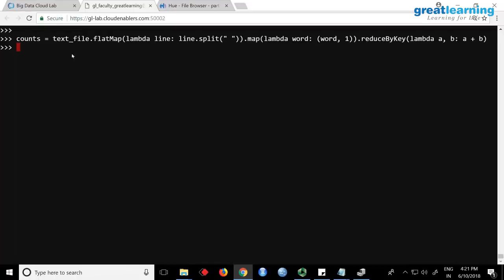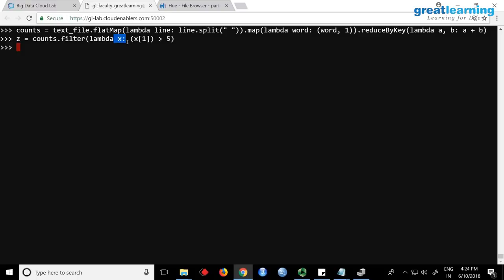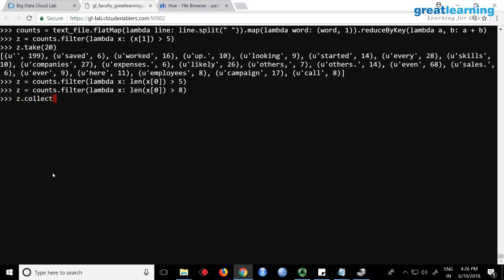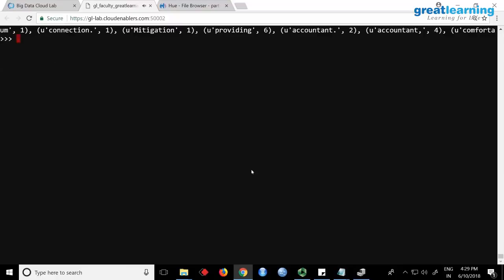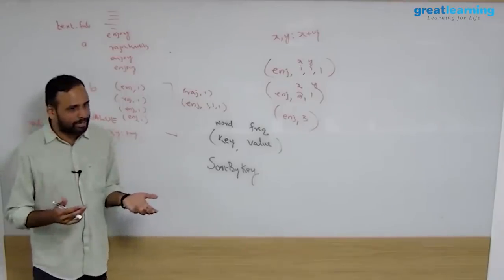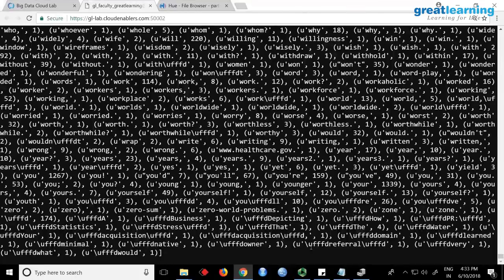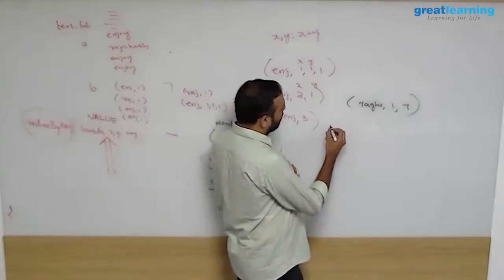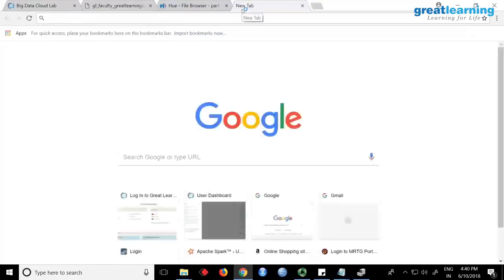Big Data on Spark | Tutorial for Beginners [Part 10] | Spark Word Count | Great Learning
Today, we’re surrounded by data. People upload videos, take pictures on their cell phones, text friends, update their Facebook status, leave comments around the web, click on ads, and so forth. Machines, too, are generating and keeping more and more data.
Existing tools were becoming inadequate to process such large data sets.

Spark--
A new framework was proposed which is called Spark that supports these applications while retaining the scalability and fault tolerance of MapReduce(Hadoop). To achieve these goals, Spark introduces an abstraction called resilient distributed datasets (RDDs). An RDD is a read-only collection of objects partitioned across a set of machines that can be rebuilt if a partition is lost. Spark can outperform Hadoop by 10x in iterative machine learning jobs, and can be used to interactively query a very large dataset with sub-second response time.
About the Speaker: Raghu Raman A V

Raghu is a Big Data and AWS expert with over a decade of training and consulting experience in AWS, Apache Hadoop Ecosystem including Apache Spark.

He has worked with global customers like IBM, Capgemini, HCL, Wipro to name a few as well as Bay Area startups in the US.